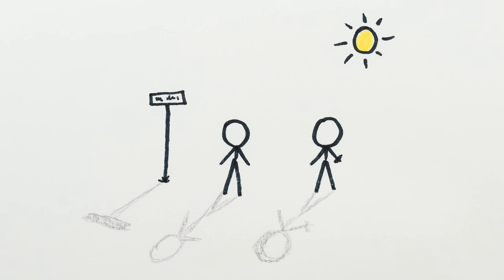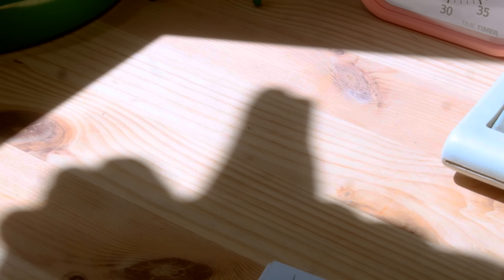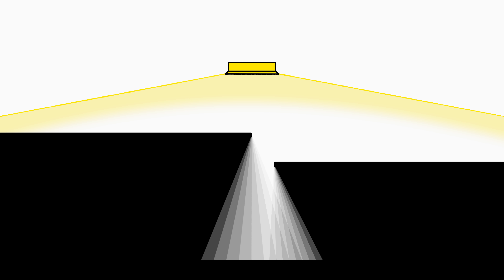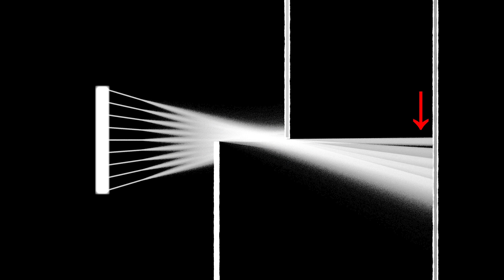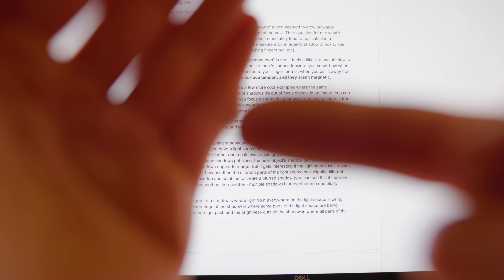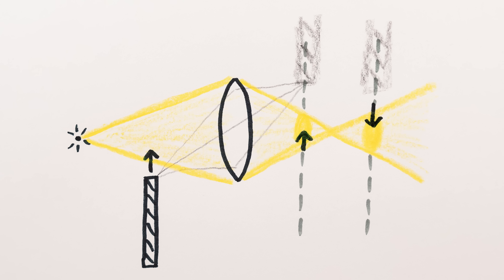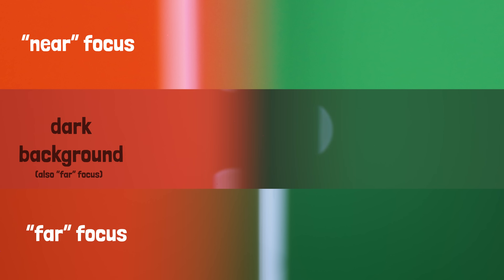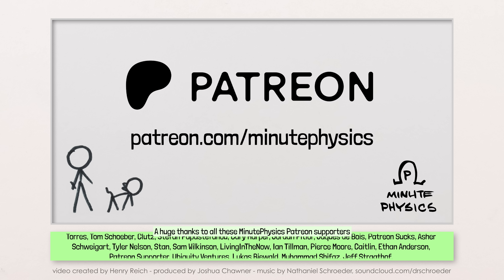The Magnetic Shadow Effect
Video Producer: Josh Chawner